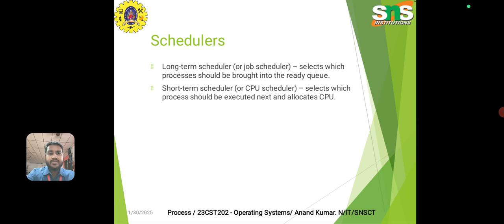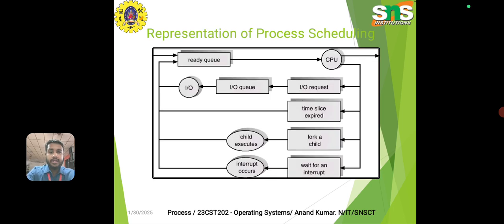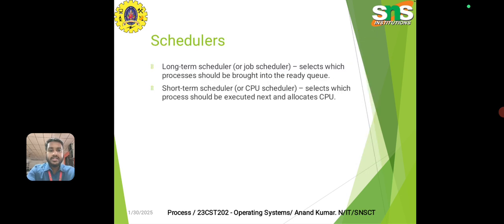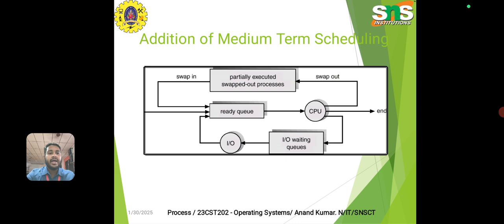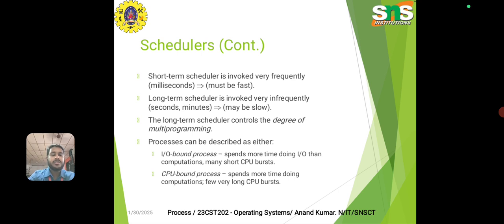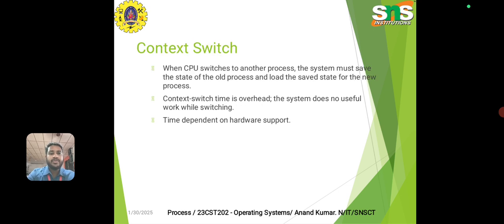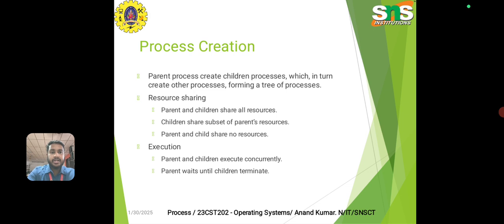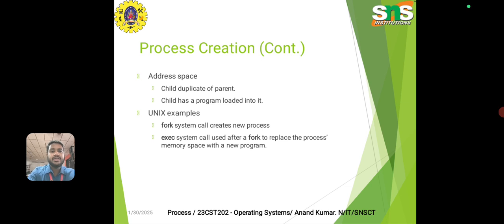Operating System - Schedulers |Operating Systems | SNS Institutions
Hello viewers !!!
This Video deals with a general and brief discussions on the following topics.
Schedulers - Long term and short term scheduler, Job scheduler, CPU scheduler, Addition of medium term scheduling, degree of multiprogramming, CPU Bound process, context switch, CPU Bursts, Resource sharing, process creation and address spacing.
Schedulers in Operating Systems

Schedulers play a crucial role in the functioning of an operating system by determining how processes are managed and allocated to the CPU. Their primary purpose is to enhance system performance, ensure fairness, and make efficient use of system resources. Schedulers help the OS decide which process runs at a given time, when it should run, and for how long.

There are three main types of schedulers:

Long-Term Scheduler (Job Scheduler):
This scheduler controls the degree of multiprogramming by deciding which jobs from the job pool should be admitted into the ready queue. It balances the mix of CPU-bound and I/O-bound processes to maintain system efficiency.

Short-Term Scheduler (CPU Scheduler):
This is the most active scheduler. It selects a process from the ready queue and allocates the CPU to it. It makes quick decisions, often in milliseconds, to keep the CPU busy and improve overall responsiveness.

Medium-Term Scheduler (Swapper):
It manages the swapping of processes in and out of memory. When the system becomes overloaded, it temporarily removes some processes from memory to reduce congestion and later brings them back when resources are available.

Together, these schedulers ensure smooth process execution, optimize resource usage, and maintain stability in a multitasking environment. They form the backbone of efficient CPU and memory management in modern operating systems.